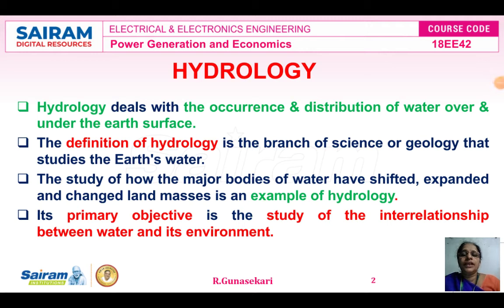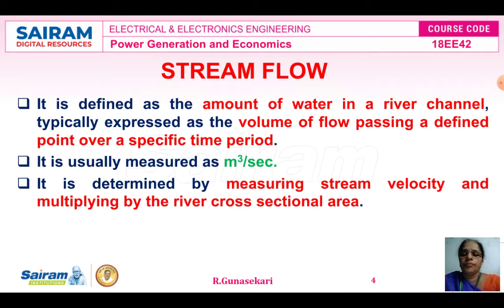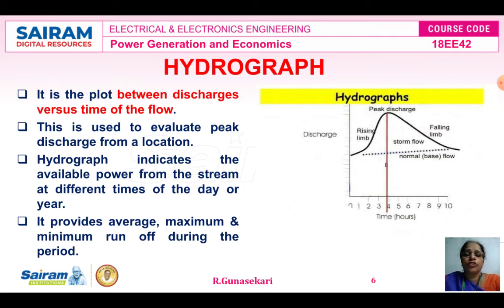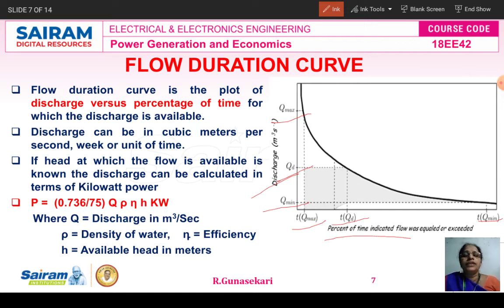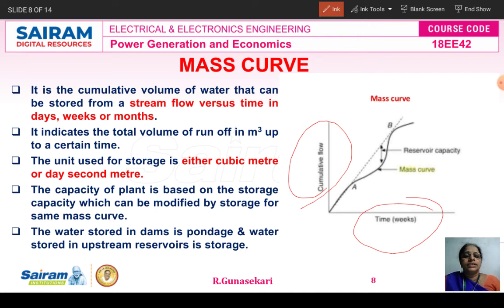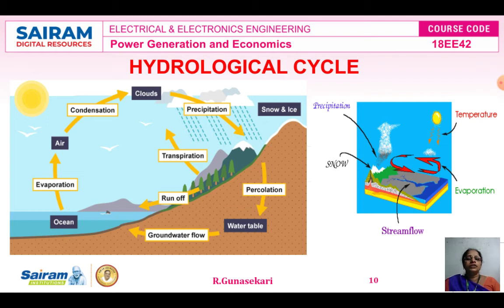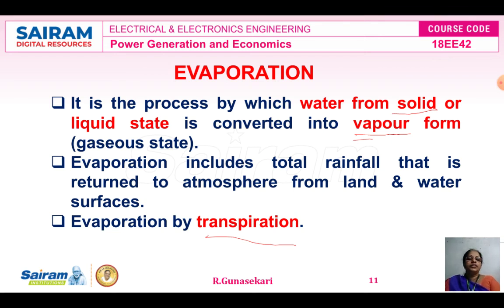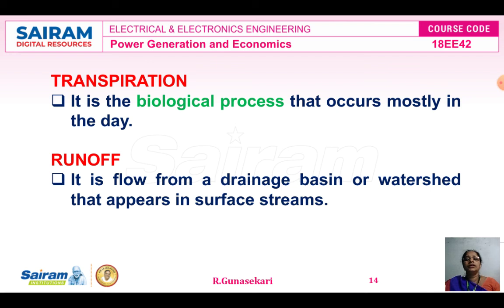Lecture Video1_18EE42_, Module-1_Hydroelectric Power Plant-Technical Terms used